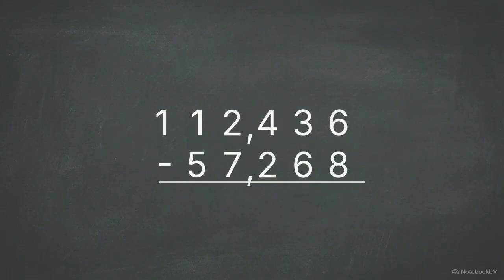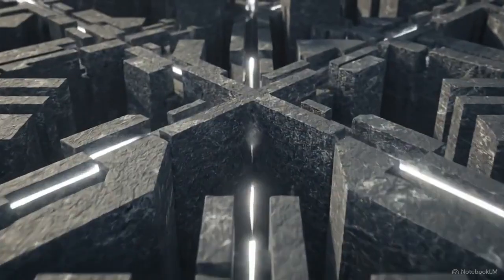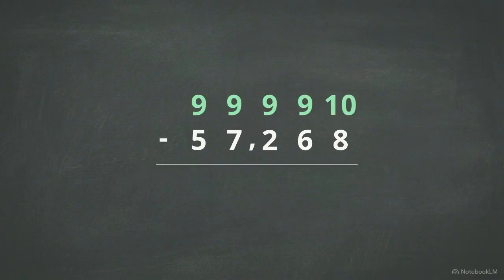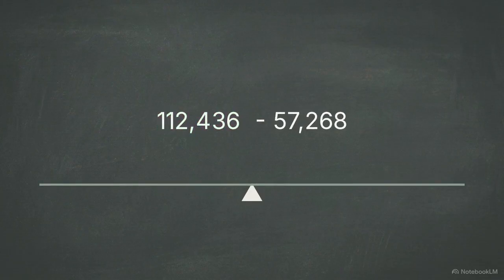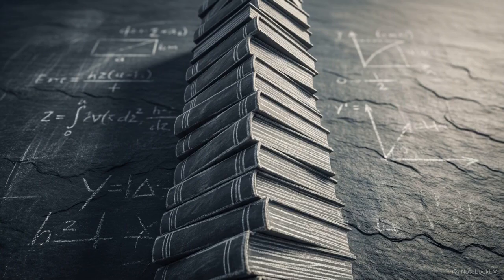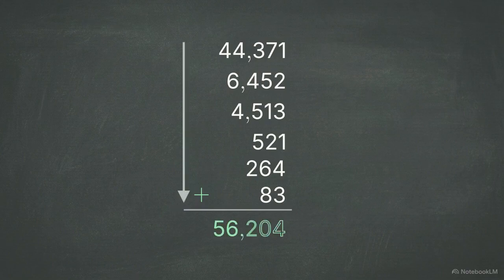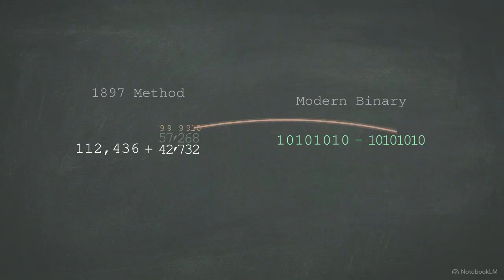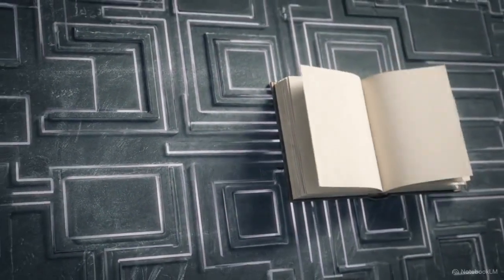The Pedagogical Illusion of Subtraction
Based on my translation of the iconic Malinin and Burenin's Arithmetic textbook.